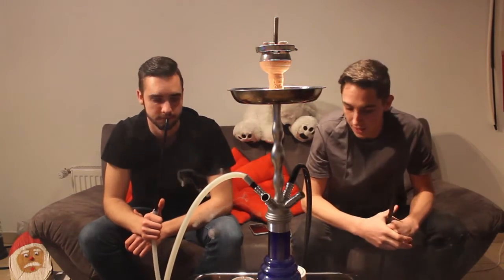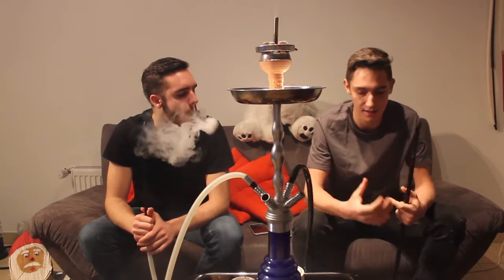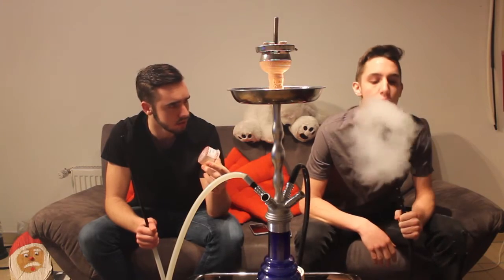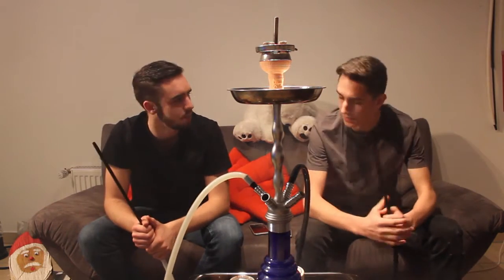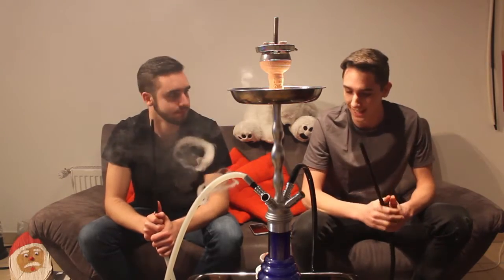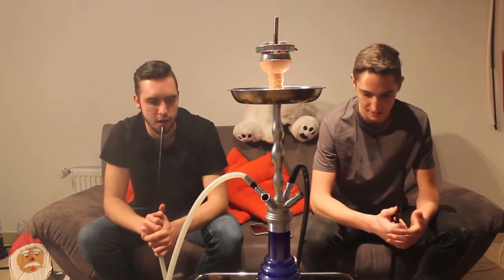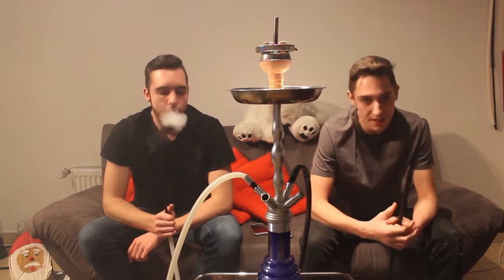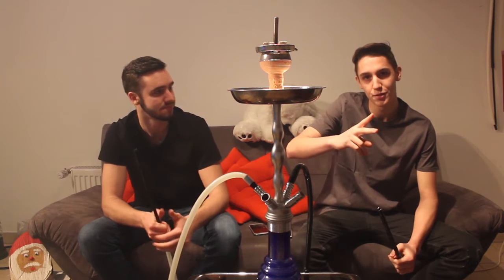12 Türchen / 7Days Cold Lemo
Hey Herzlich Willkommen bei den Shisha Devils

Wir sind 2 Shisha süchtige die ihre Erfahrungen Teilen wollen.